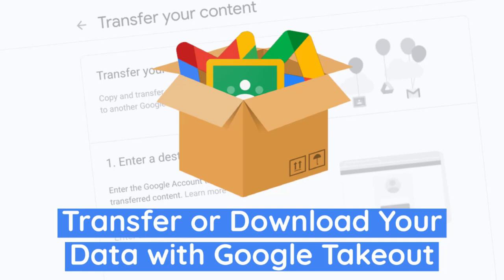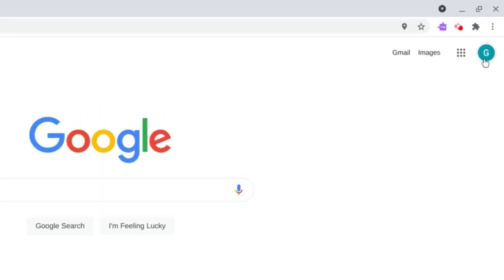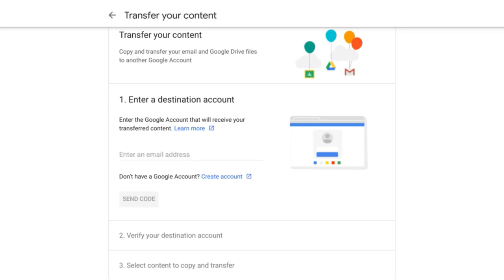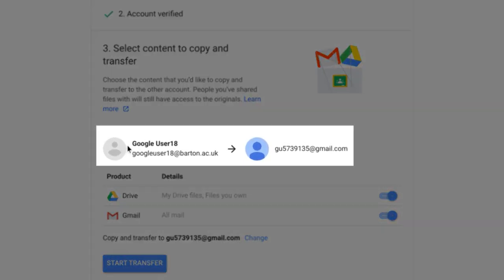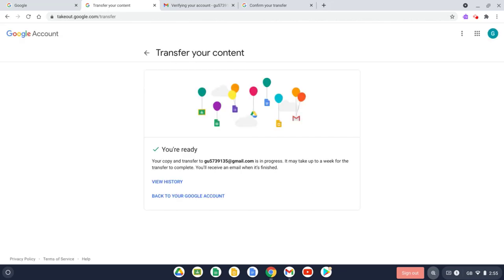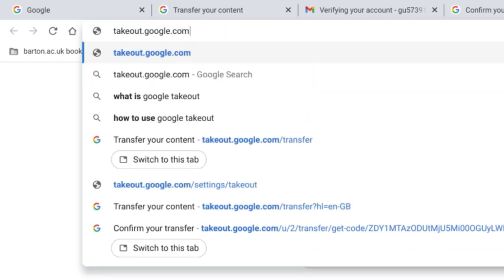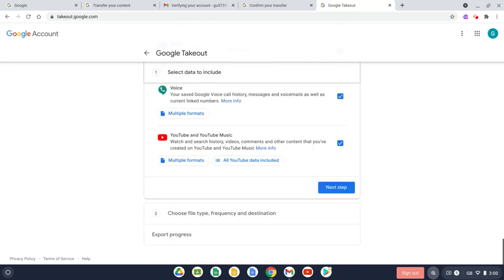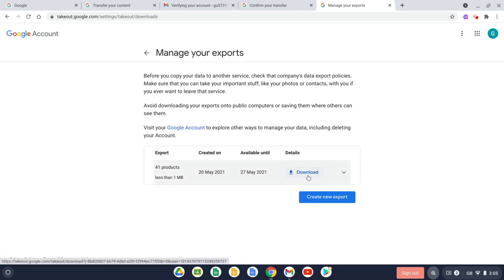Transfer or download your Google data with Google Takeout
Learn how to transfer or download your Google Workspace for Education data to another account. In this video, we look at Google Takeout and how you can use it to transfer your files and emails to another Google account or download these to your computer.